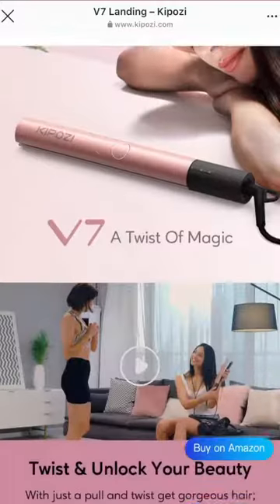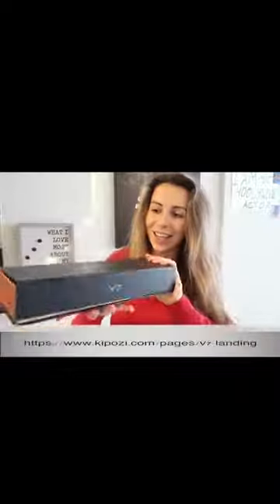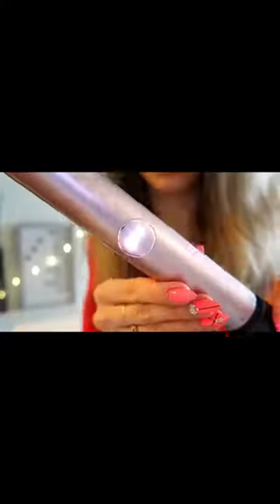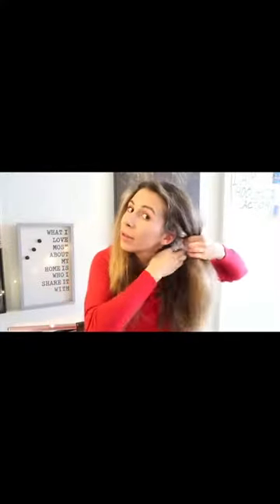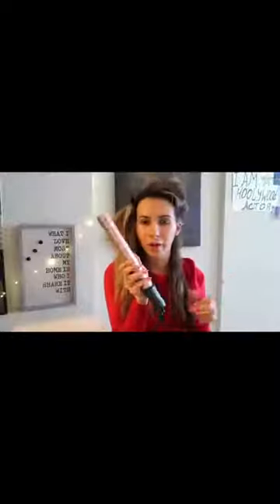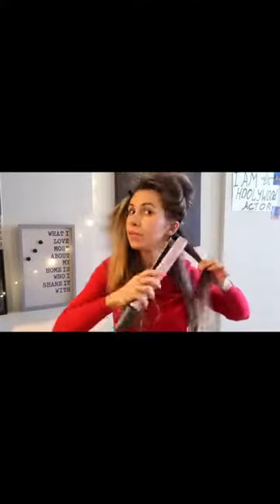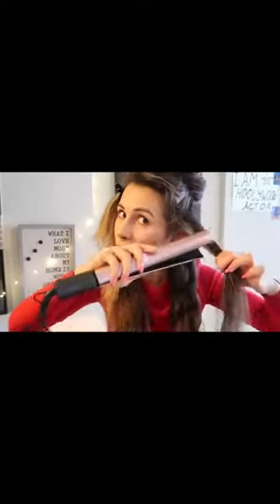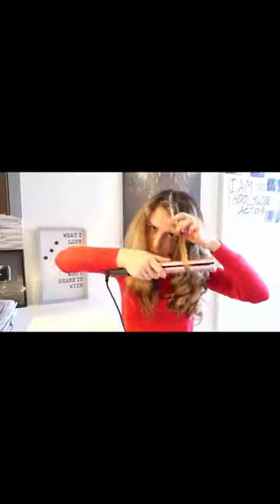Do you prefer straight or curly hair? You can style both ways with a Kipzi V7 hair straightener